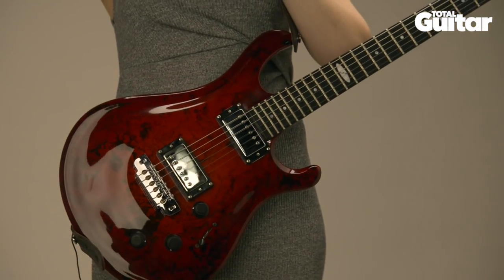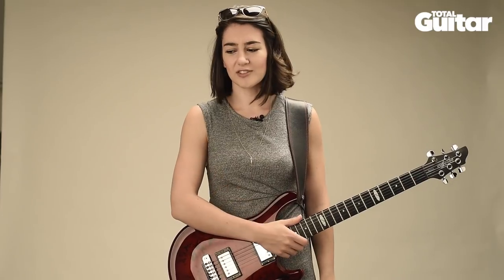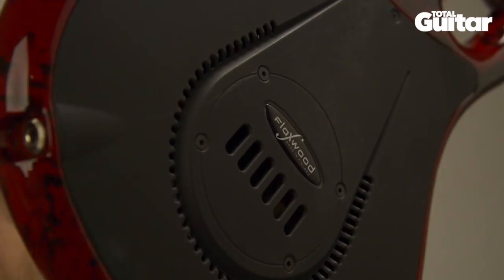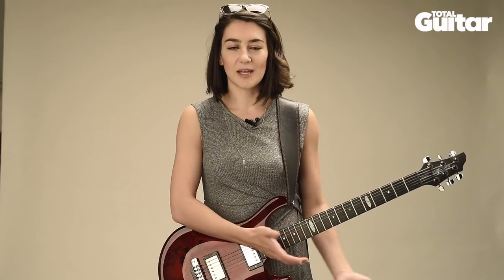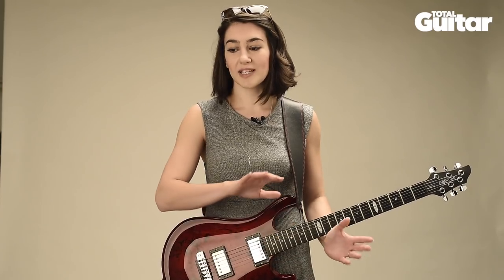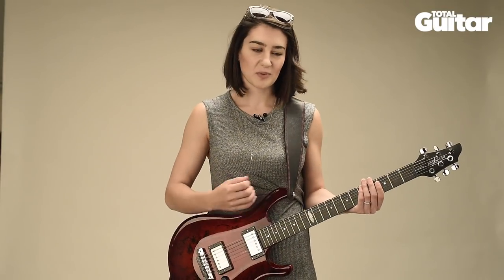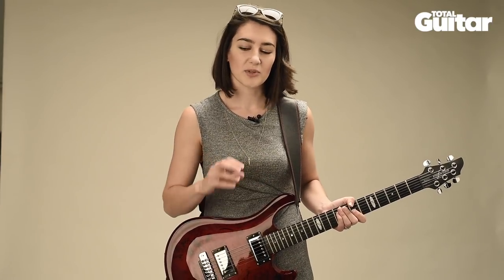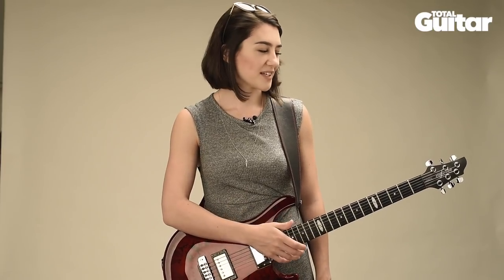Me And My Guitar interview: Hannah Trigwell / Custom Flaxwood Rautia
Download Total Guitar issue 311 for the accompanying feature - available in the UK and, digitally, worldwide via Newsstand for iPad, iPhone and Zinio from 28 September 2018.